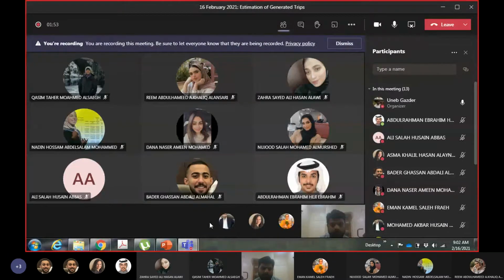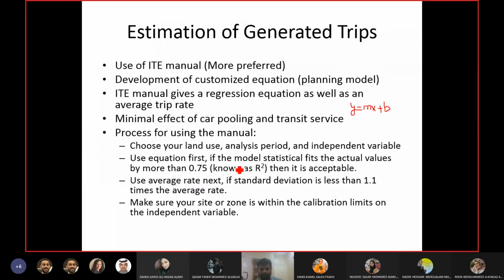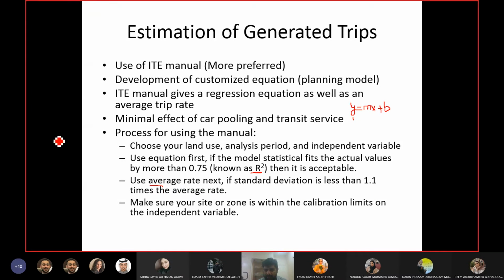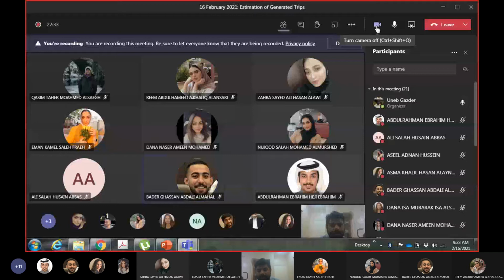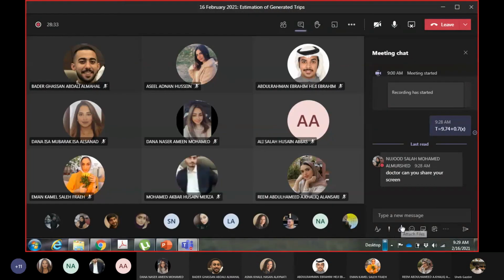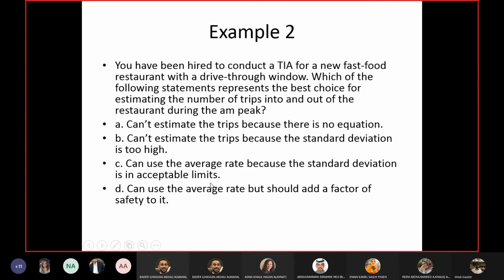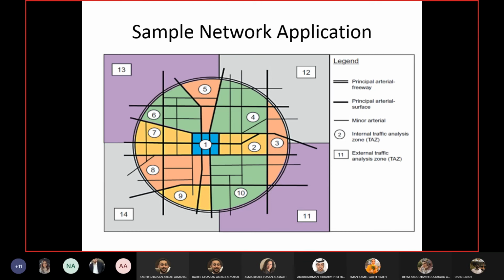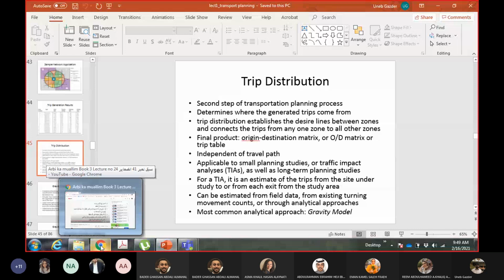16 February 2021 Estimation of Generated Trips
This lecture contains the method for estimating trip generation for traffic zones. This is the first step of transport modeling